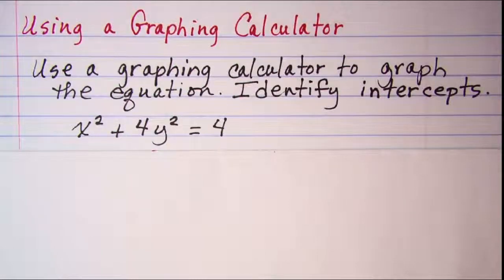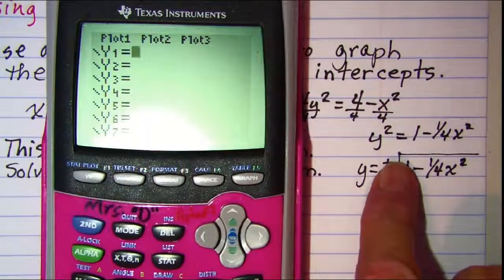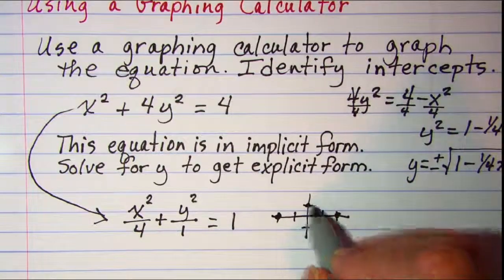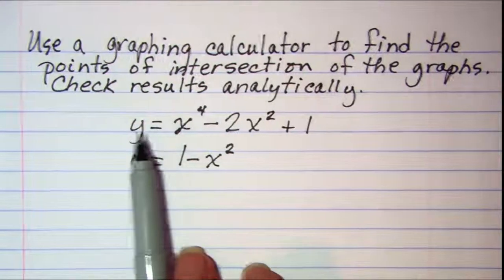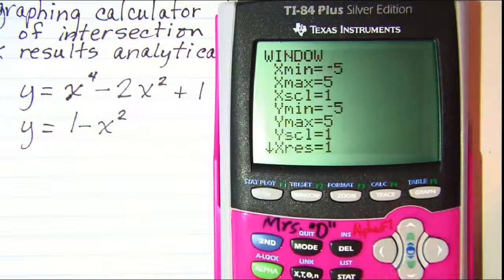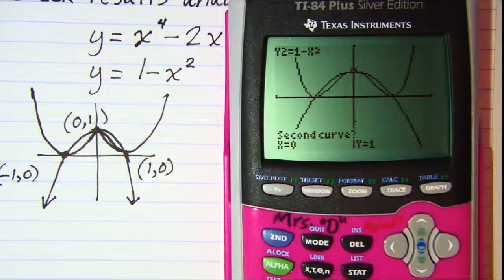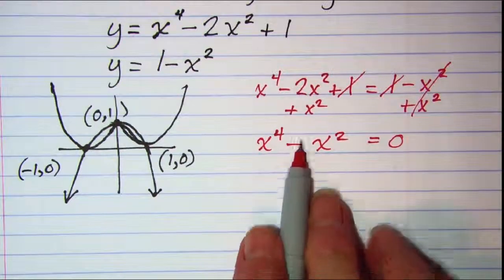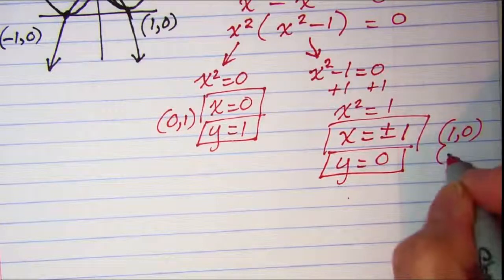Using a Graphing Calculator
TI-84 Plus Silver Edition is used